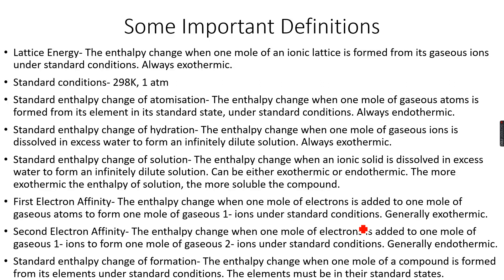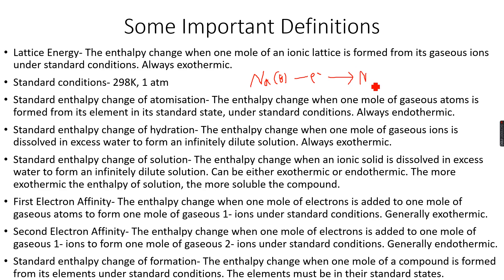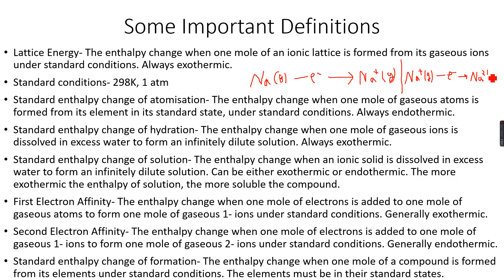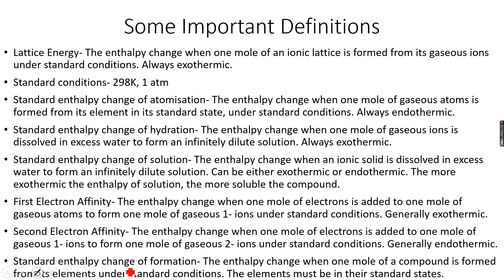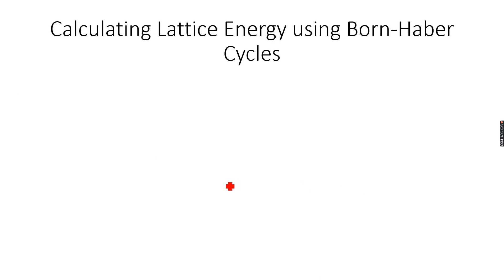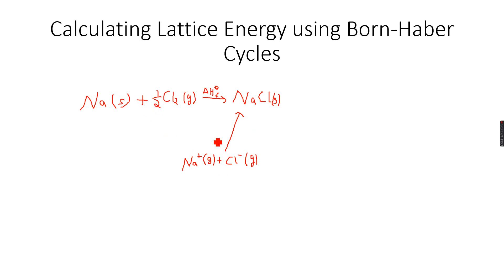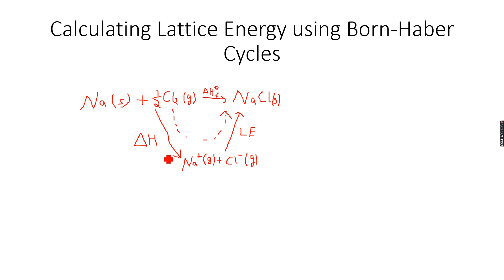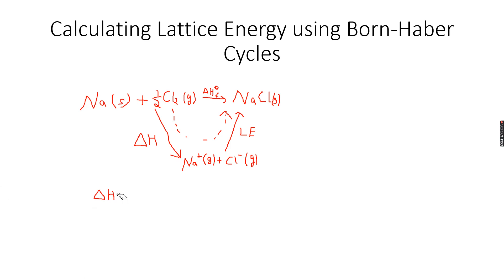A-Level Chemistry: Lattice Energy Part 5